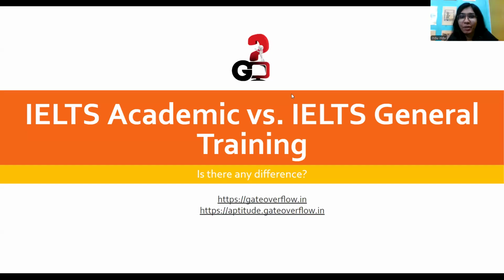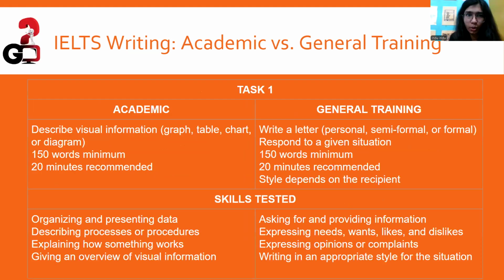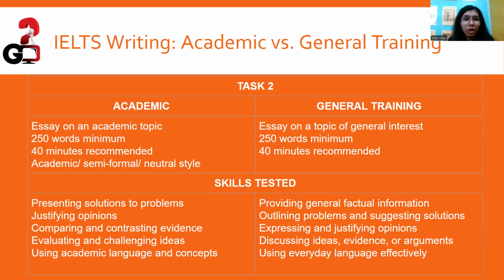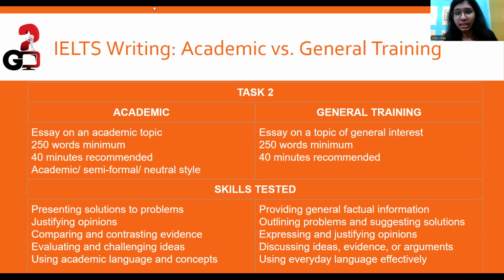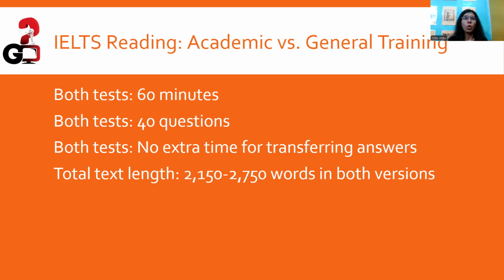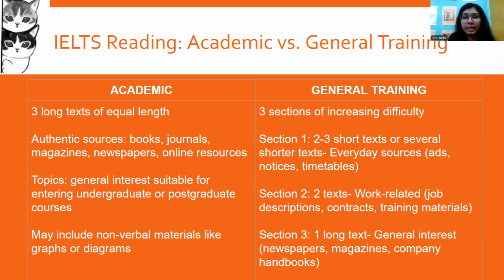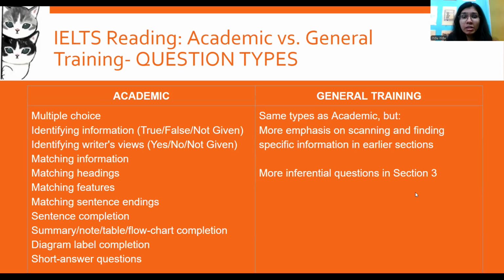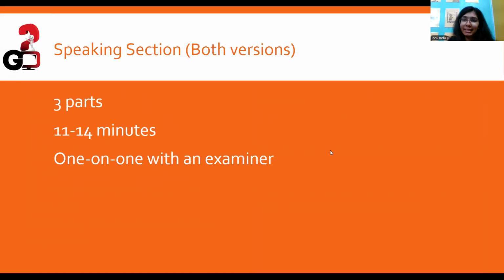What's the difference between IELTS Academic and IELTS General Training? Which one should I take?